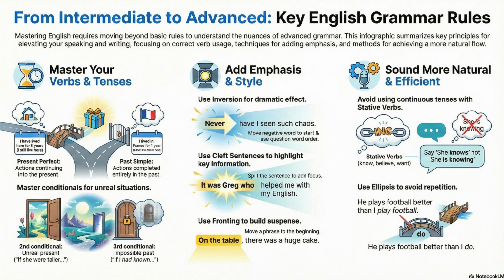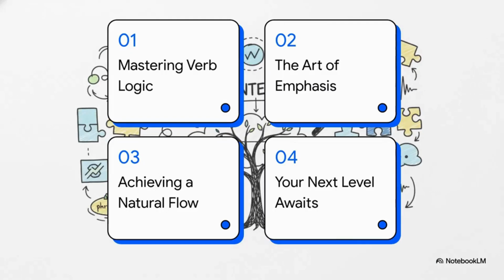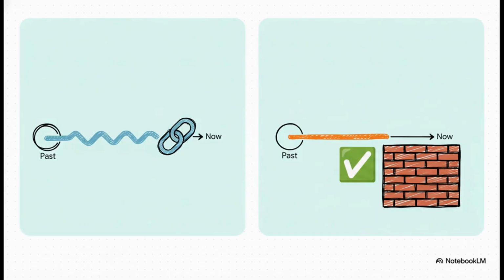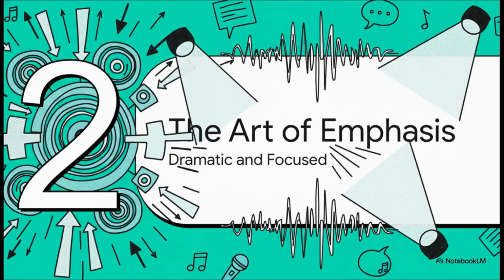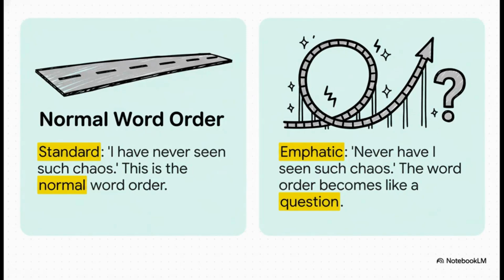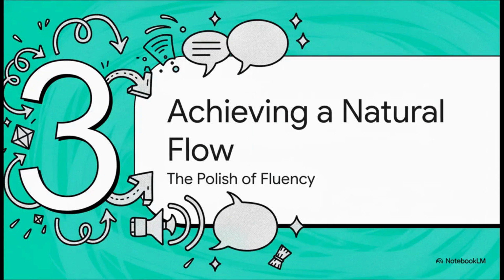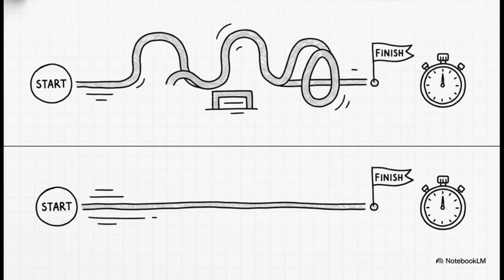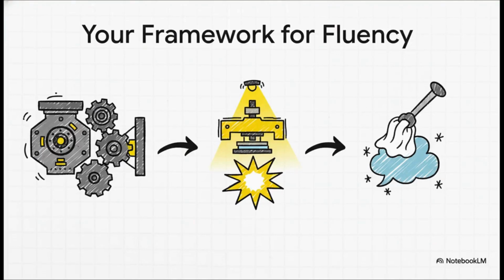12 Advanced English Grammar Rules You Must Know to Sound Fluent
Do you really speak advanced English, or are these grammar mistakes holding you back?
In this lesson, we break down 12 advanced English grammar rules that fluent speakers use every day but learners often miss.

✅ Clear explanations
✅ Real-life examples
✅ Common mistakes to avoid
✅ Perfect for IELTS, TOEFL & spoken English

🎯 Watch till the end and test if your English is truly advanced!